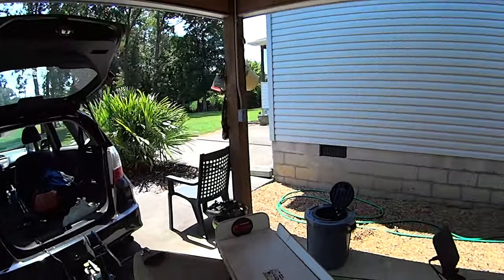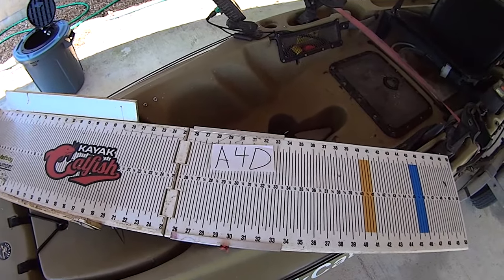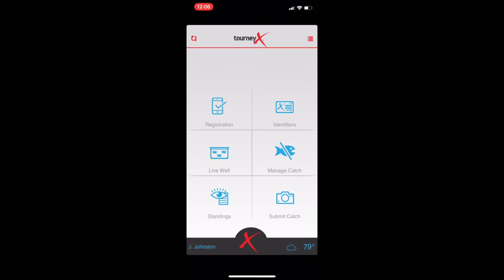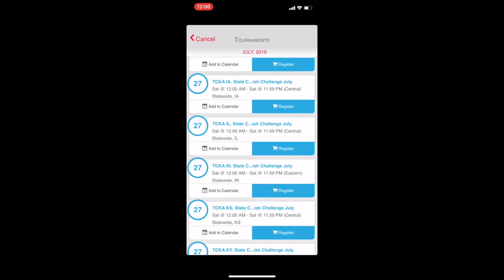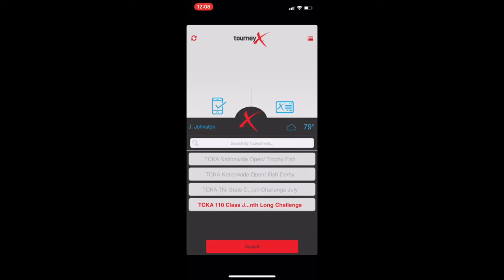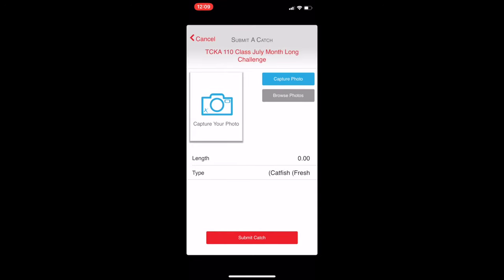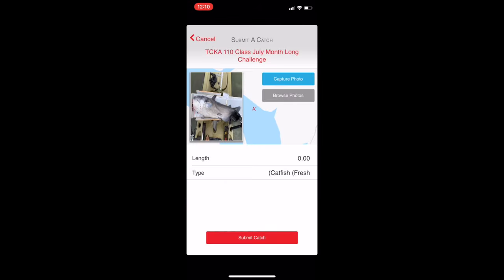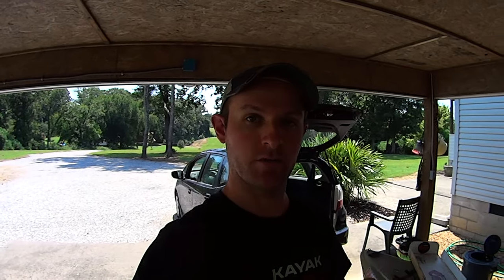Kayak Catfishing Tournament Basics | How To Use TourneyX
This is the first video of a two video series about kayak catfishing tournaments. This first video covers the basics and shows you how to use the TourneyX app to register for tournaments and submit your fish.

Line 80lb
Size 8/0 Hooks
Rod Holders
Rod Floats
Fish Finder
5 ft. Cast Net

Video Equipment